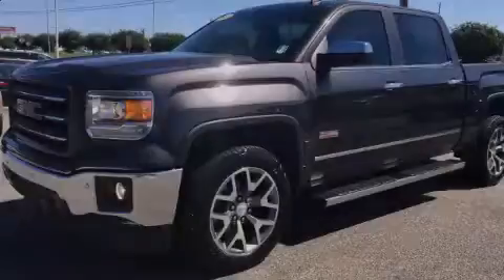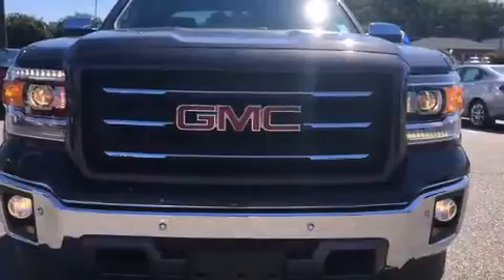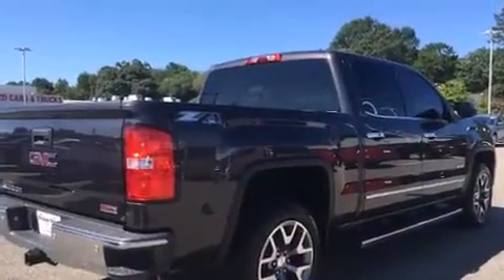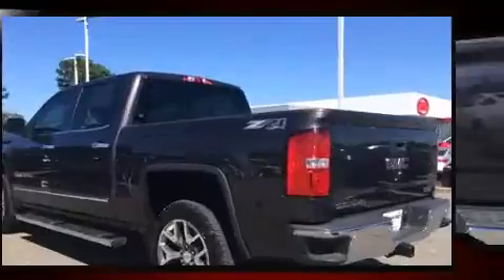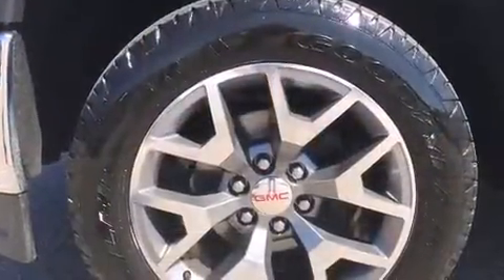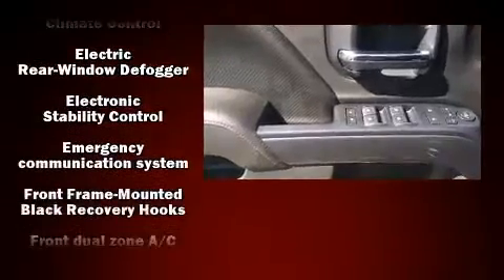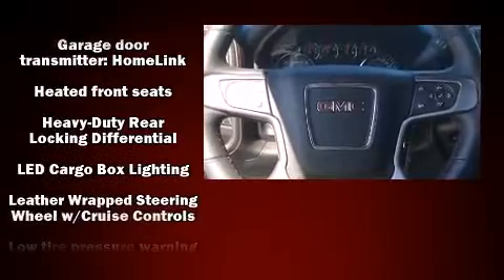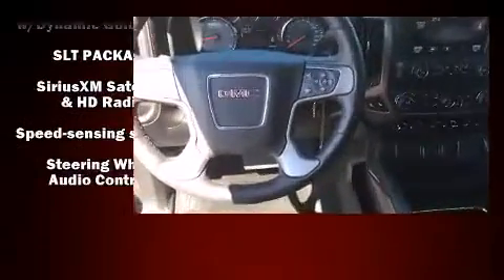2014 GMC Sierra 1500 SLT in Montgomery, AL 36117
Brewbaker Preowned
300 Eastern Blvd.

Introducing the 2014 GMC Sierra 1500. With less than 30,000 miles on the odometer, you can be confident that this pre-owned vehicle will provide you reliable transportation. It features four-wheel drive capabilities, a durable automatic transmission, and a powerful 8 cylinder engine. A wealth of standard features means that you no longer have to sacrifice. Like power windows, mirrors, and seats, variably intermittent wipers, a built-in garage door transmitter, an automatic dimming rear-view mirror, tilt and telescoping steering wheel, remote keyless entry, a trailer hitch, and a split folding rear seat. Features such as automatic climate control and leather upholstery prove that economical transportation does not need to be sparsely equipped. Power adjustable pedals allow the driver to optimize his or her driving position, enhancing visibility, comfort and safety. Passengers are protected by various safety and security features, including: dual front impact airbags with occupant sensing airbag, head curtain airbags, traction control, a panic alarm, onStar, and 4 wheel disc brakes with ABS. Various mechanical systems are monitored by electronic stability control, keeping you on your intended path. We pride ourselves in the quality that we offer on all of our vehicles. Please don't hesitate to give us a call.